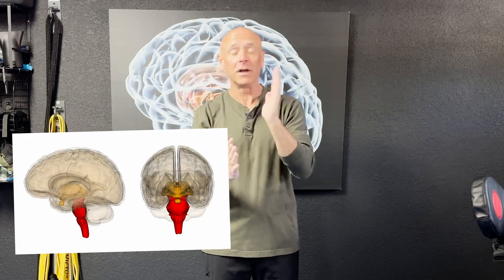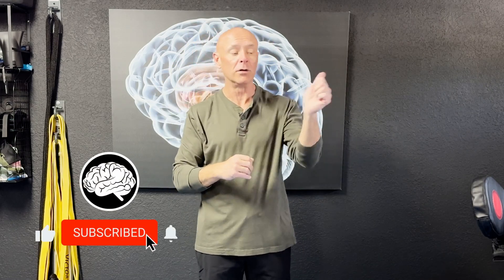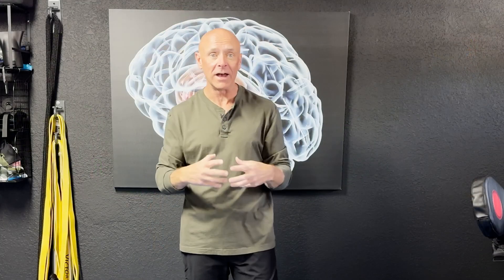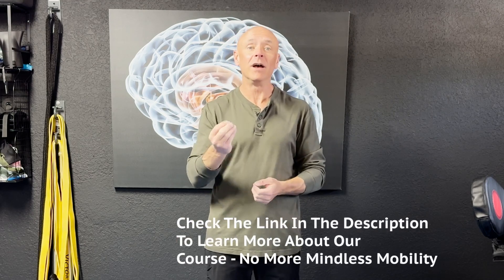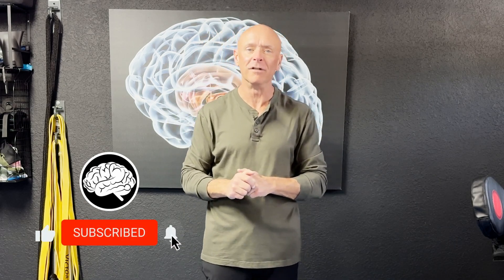How To Reduce Pain On One Side (Actually Works!)